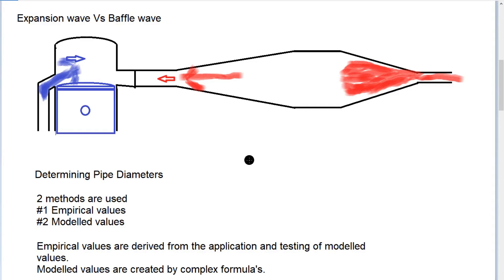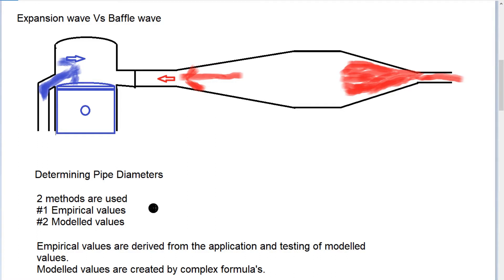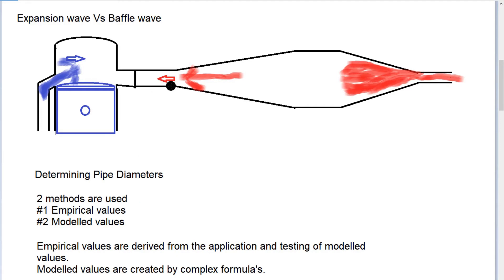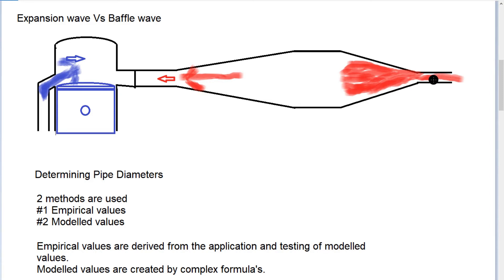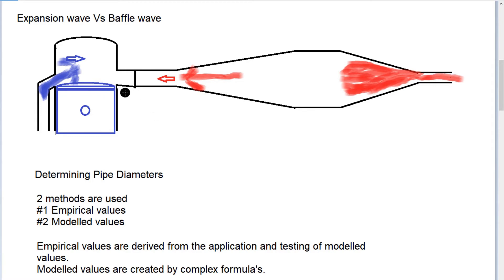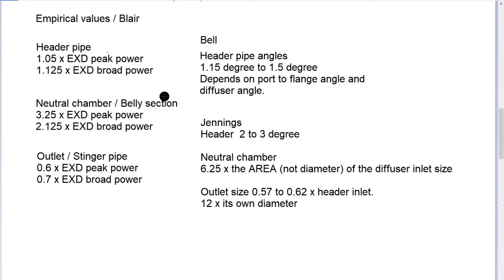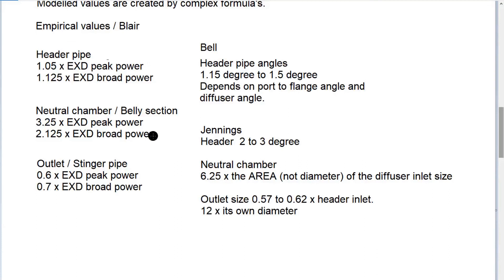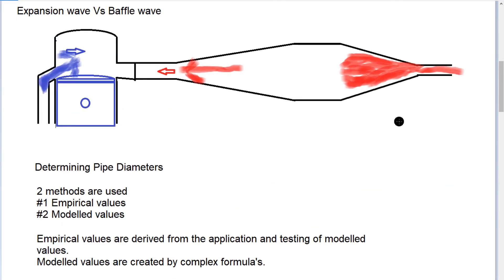Diameters for belly and stinger on 2 stroke expansion chambers, tapered header pipes E8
How we arrive at the diameters of the Belly section or Neutral chamber and the Outlet Stinger pipe.
As well as determining the degree of taper to use on a tapered header pipe

Unlike the similar timing wave calculations the calculations to decoded pipe diameters is highly complex and lengthy.

Fortunately the author of the most widely know SAE papers on 2 strokes has provided empirical values alongside the complex calculations used to model those dimensions.

So these can be used as a guide to what dimension are needed for an expansion chamber or are those on a chamber you have suited to its use.

This also relates to tapered header pipes in as much as it being also dictated by gas pressure factors.